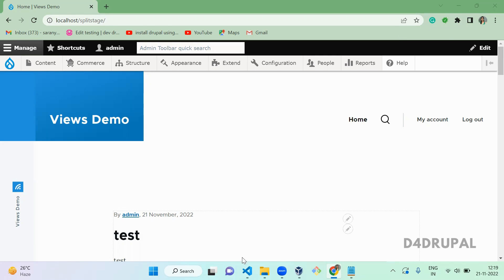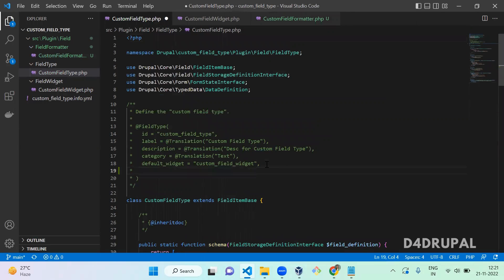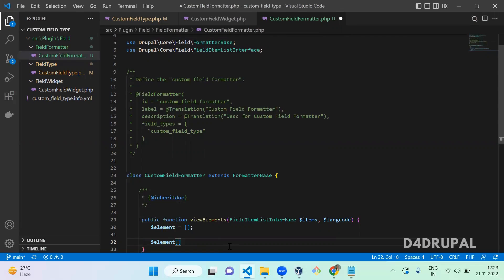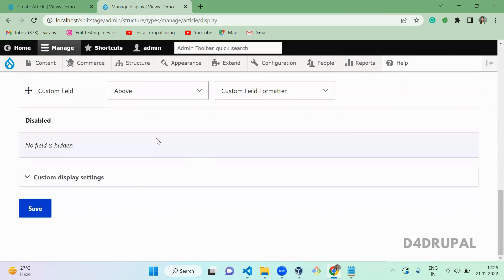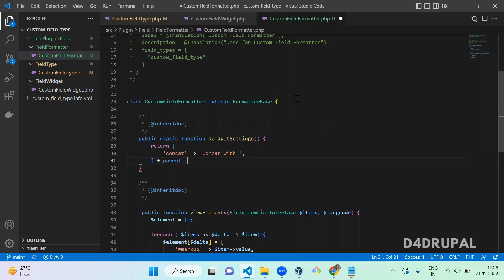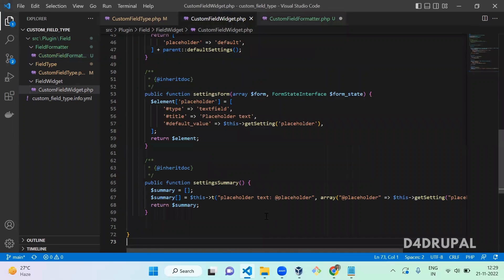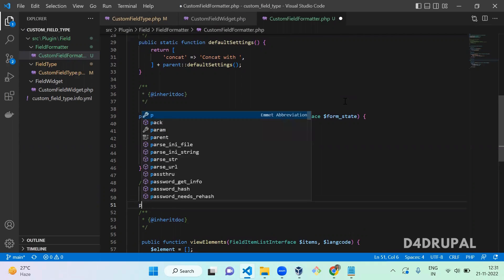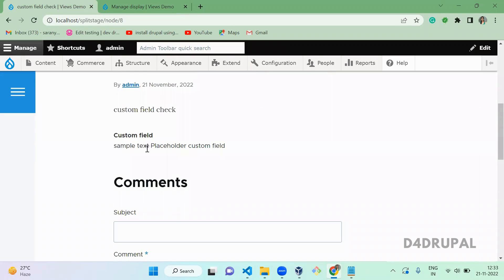Create a custom field formatter plugin in Drupal 9 | D4Drupal